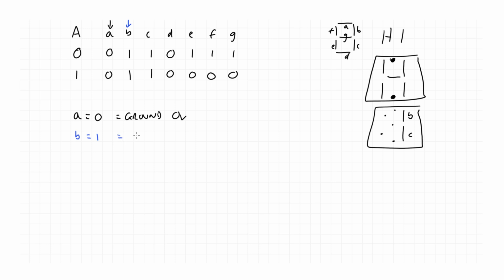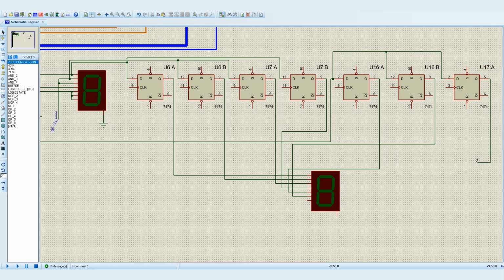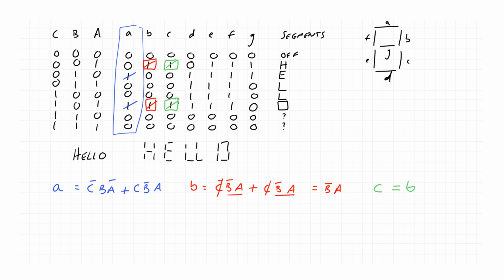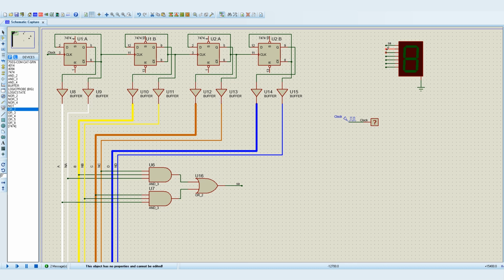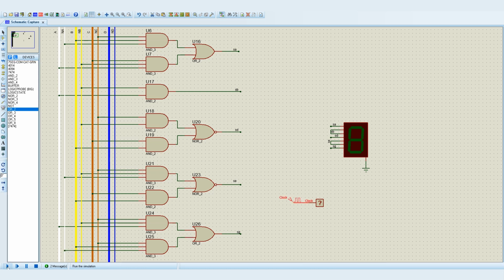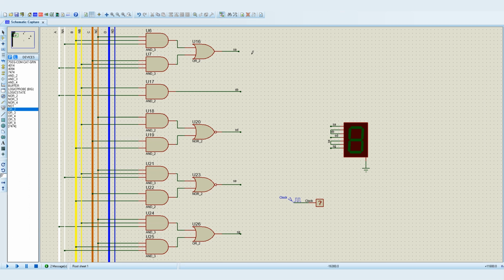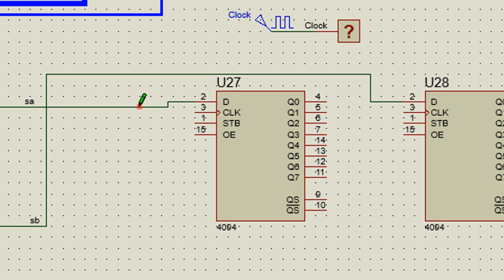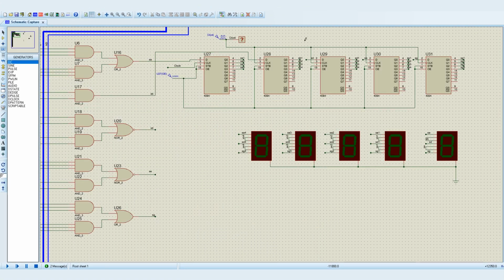Design Scrolling 7 Segment Messages - Proteus, Shift Registers, Truth Tables and Logic Gates!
See chapters below! This video introduces a 1-bit, 2 character and 3-bit, eight character message design. We then scroll the message using shift registers as a delay line.
00:00 Intro and 1-bit message explanation and truth table
01:57 Boolean expressions for the required logic
03:20 Build the 1-bit message circuit using Proteus
05:25 Shift register delay line
08:25 3-bit up-to-eight character truth table
09:56 Boolean expressions for the required logic
14:22 Build the 3-bit message circuit using Proteus
21:31 Shift register delay theory
25:45 Build the scrolling 3-bit message circuit with shift registers
34:54 Test.